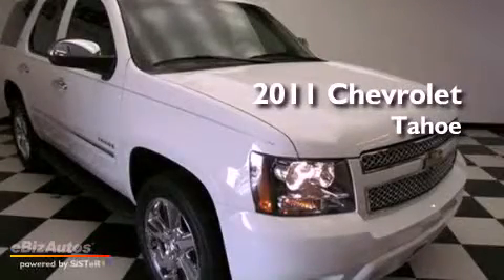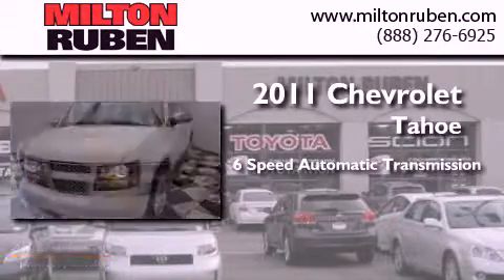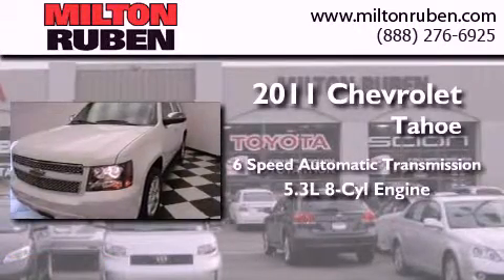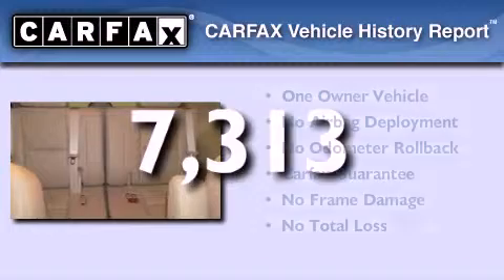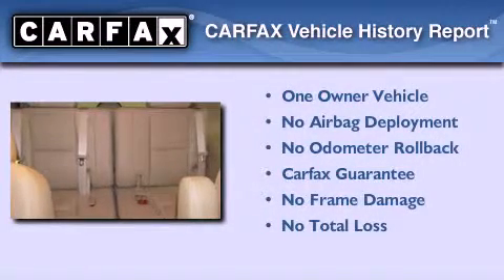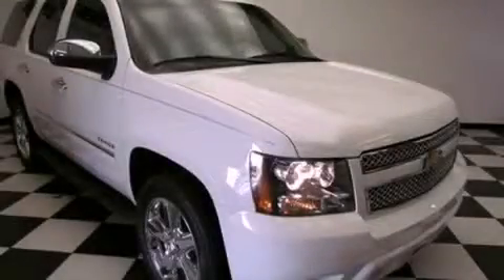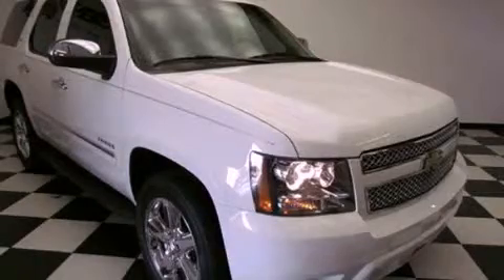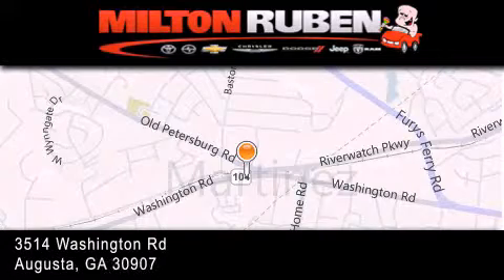2011 Chevrolet Tahoe Thomson GA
Year : 2011
 Make : Chevrolet
 Model : Tahoe
 Engine : 5.3L V8 SFI OHV 16V
 Trans . : Automatic
 Exterior : Summit White
 Miles : 7,313
 Interior : Light Cashmere/Dark Cashmere
 Stock : 277948

 2011 Chevrolet Tahoe Augusta GA